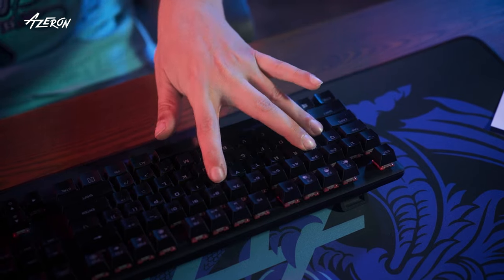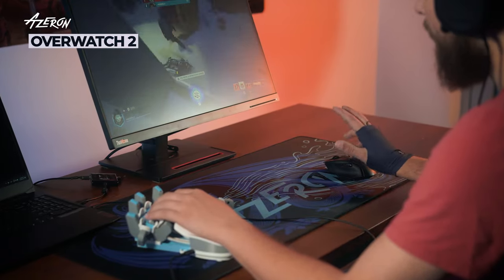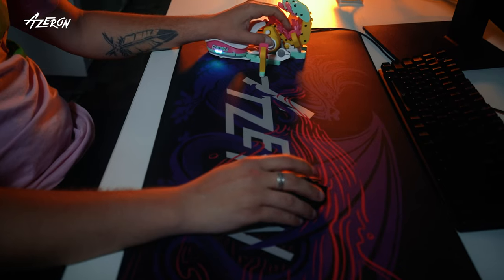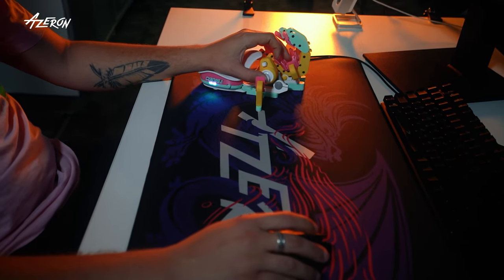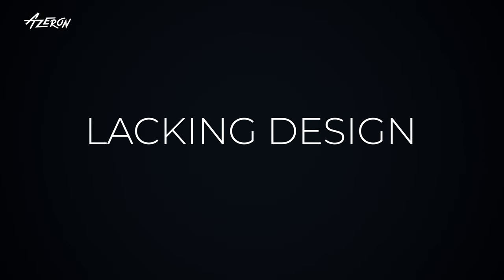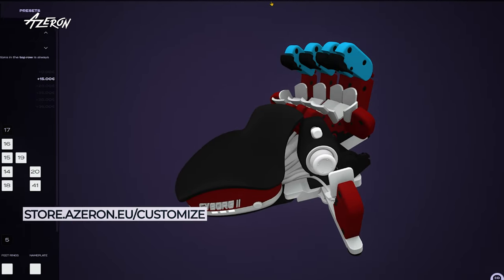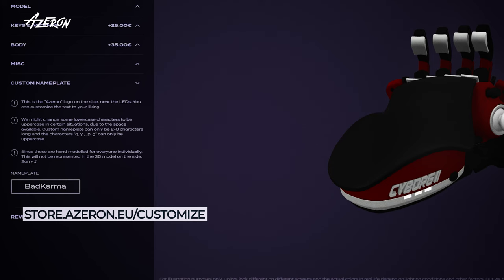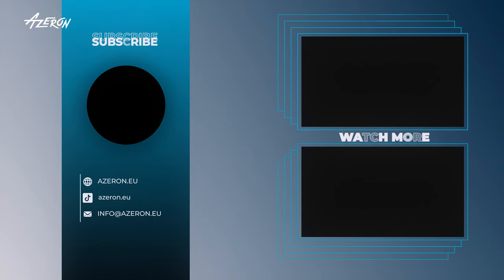Top Challenges the Azeron Cyborg II Solves for Keyboard Gamers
Most keyboards are one-size-fits-all. Which means they fit… no one perfectly. The Azeron Cyborg II fixes that.

0:00 INTRO
0:10 challenge 1
0:42 challenge 2
1:20 challenge 3
1:59 challenge 4
2:46 challenge 5
3:31 challenge 6

What's New in Cyborg II:

Hall Effect Thumbstick
Unlike standard potentiometric joysticks, Hall Effect joysticks use contactless technology, so the magnet never touches the sensor. This design makes Hall Effect thumbsticks more durable. Potentiometric joysticks can wear out and cause unwanted movements, known as stick drift. The Hall Effect thumbstick in the Cyborg II eliminates stick drift.

Now 30 Mappable Keys
Cyborg II features 30 easy-to-access mappable keys, with an extra one on the small tower.

Reworked Top Keys
The top keys are redesigned for quicker pressing with knuckles.

New Omron Switches
Cyborg II utilizes new Omron switches, delivering consistent and precise actuation force, built to withstand 50 million clicks for intense gaming.

More Profiles
Store up to six game profiles directly on the keypad. Switch profiles instantly: press once for the next, twice for the previous, and hold to return to the first. Customize RGB lighting for each profile.

New Board
New design of the main board, making it possible to incorporate future upgrades both in software and as modules.

USB-C Connector
Reversible plug that can be inserted either way.

High Polling Rate
A new (experimental) performance firmware option has been added. This mode allows the devices to achieve a 1000Hz polling rate across all available modes, ensuring responsive performance and smoother operation.

Plus exclusive software features!